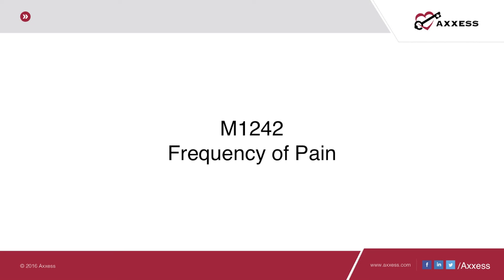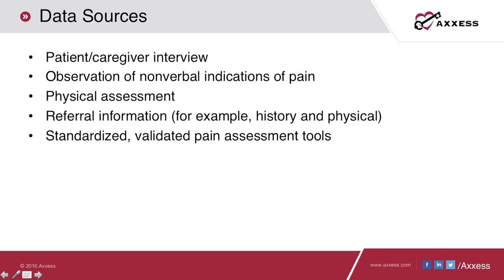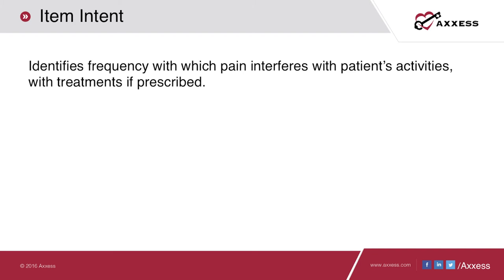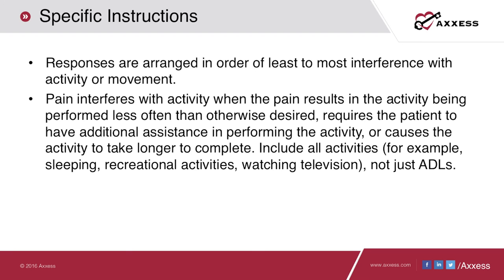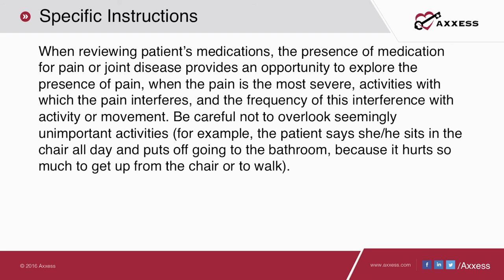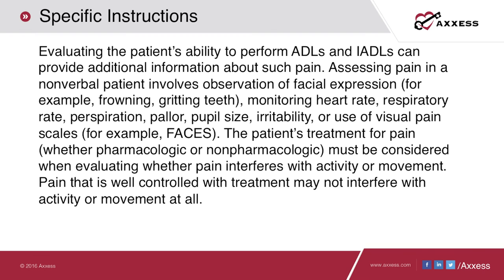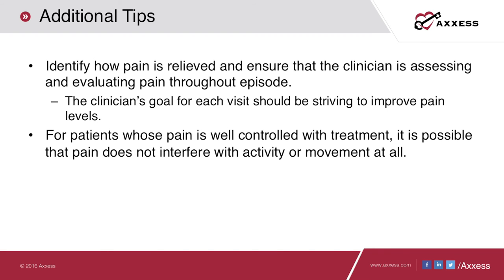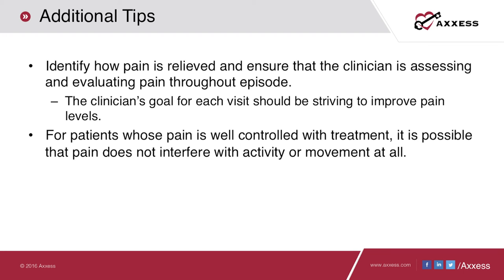Axxess | Home Health Value-Based Purchasing Measures: M1242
Presented by Kim Reese, Axxess Business Development Consultant

References are from CMS OASIS Q&As
OASIS-C1/ICD-10 Guidance Manual October 2015 Chapter 3: K-1 Centers for Medicare & Medicaid Services